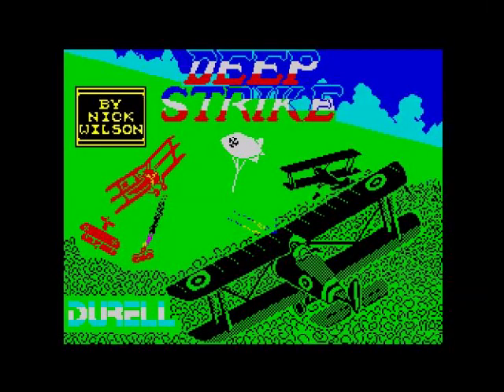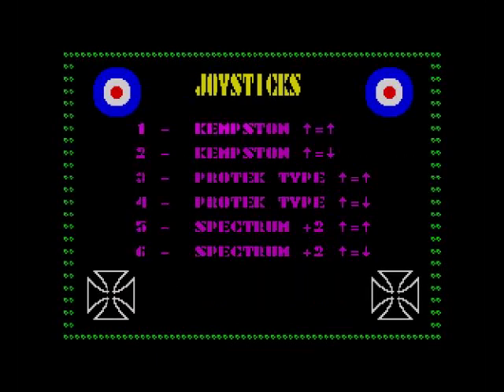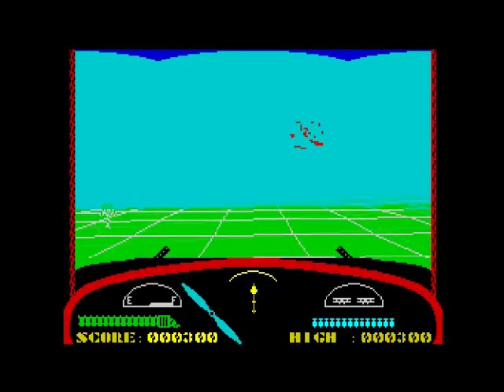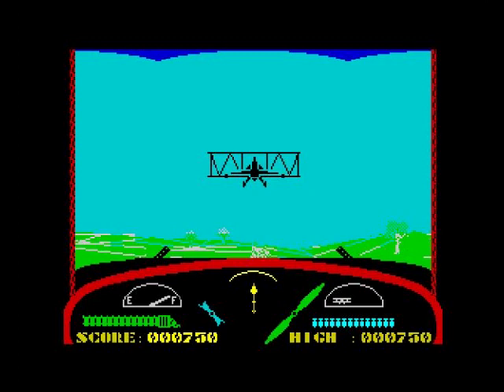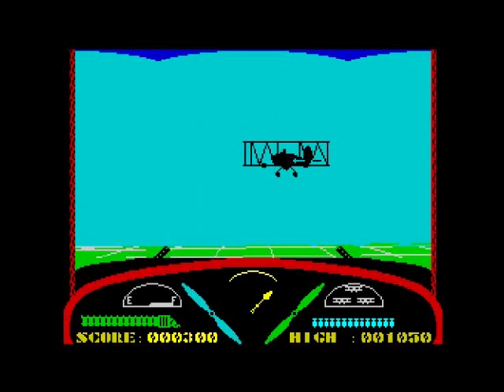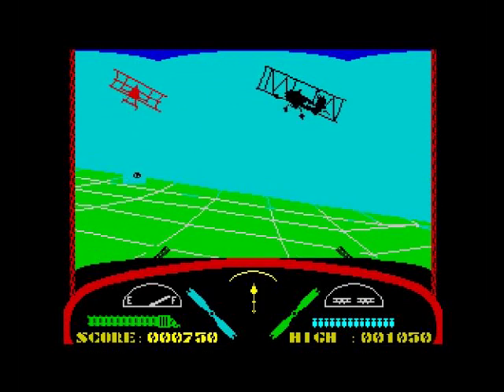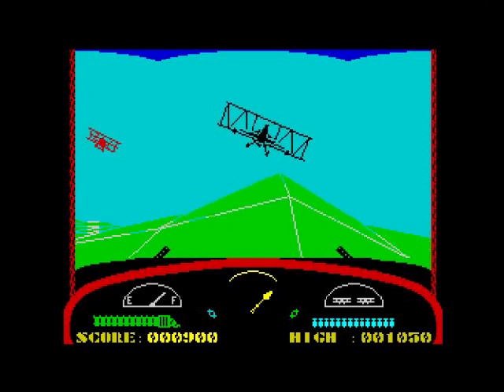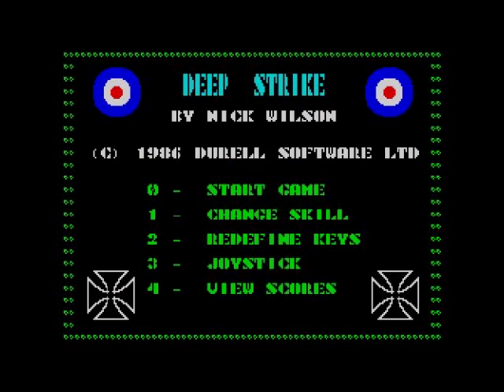Deep Strike Review for the Sinclair ZX Spectrum by John Gage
Deep Strike is a WWI combat, shoot 'em up game that came out in 1986 by Durell Software. Warning! This video has swearing.